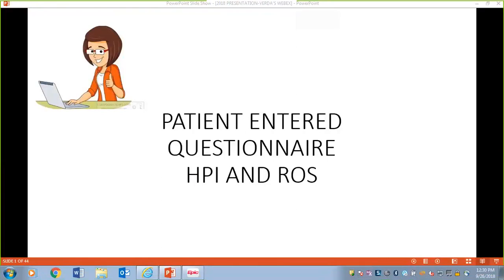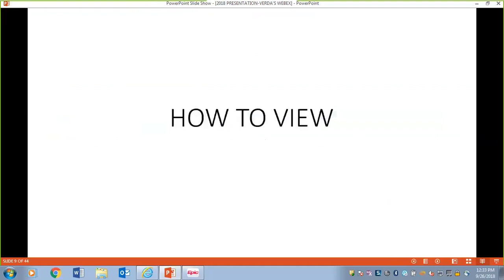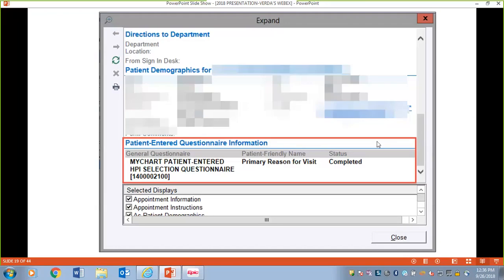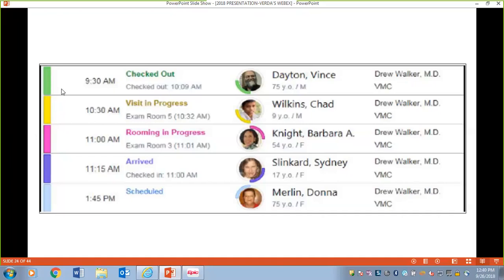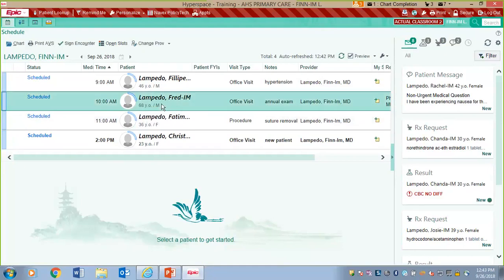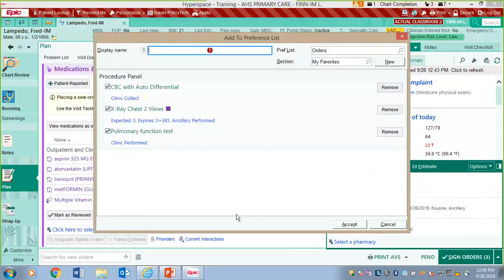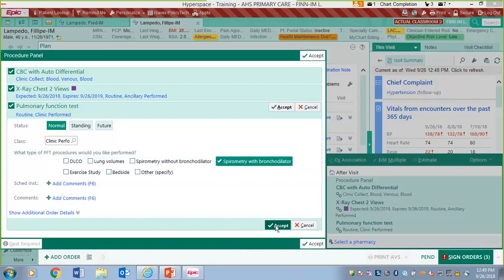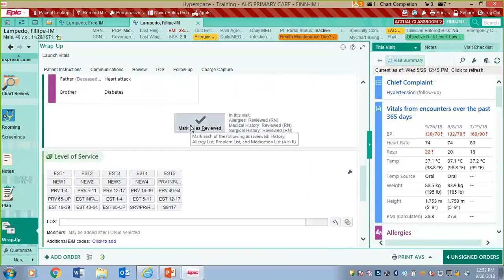EPIC Questionnaires 20180926